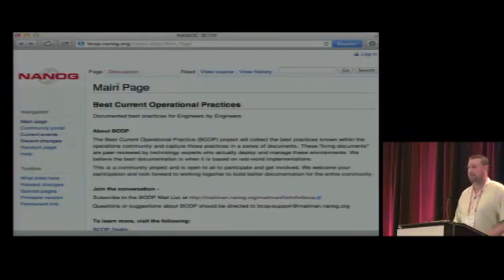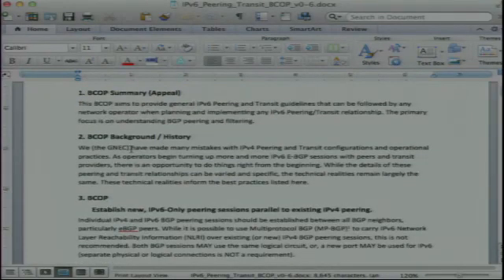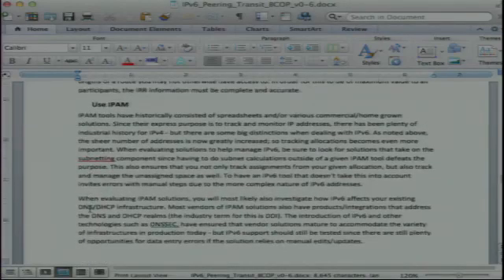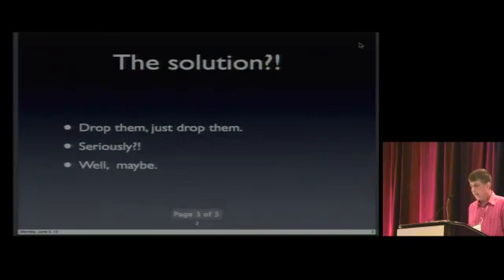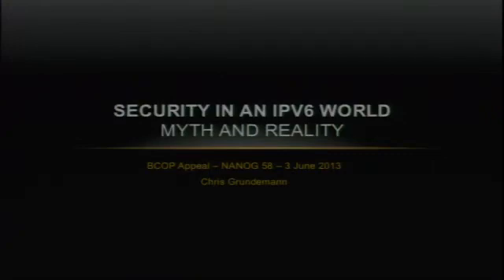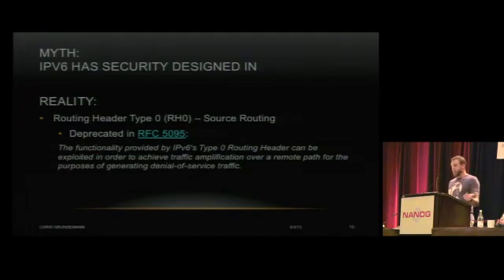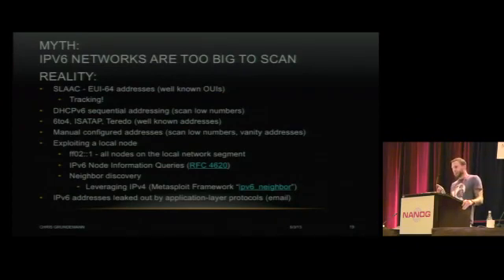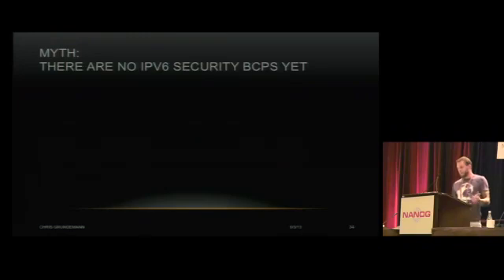Best Current Operations Practices